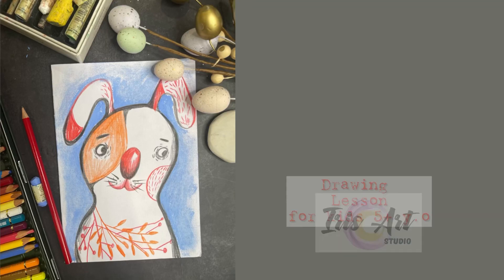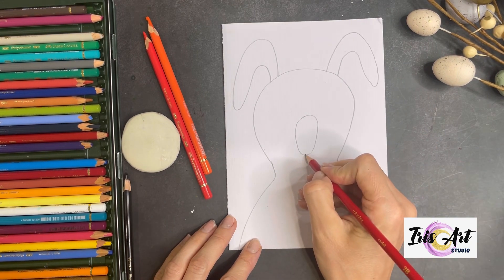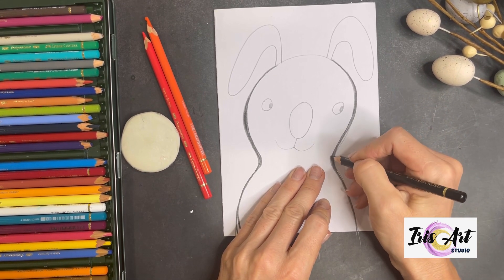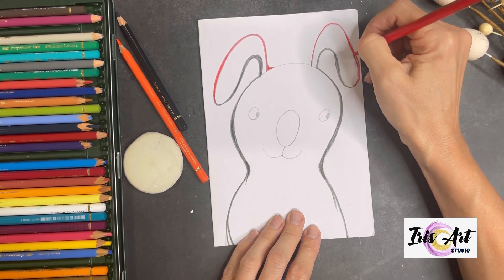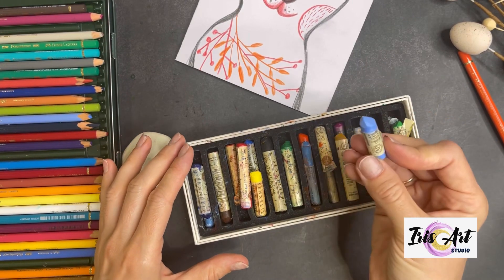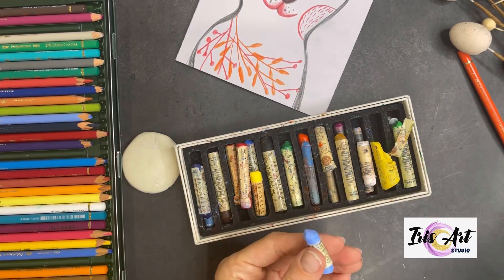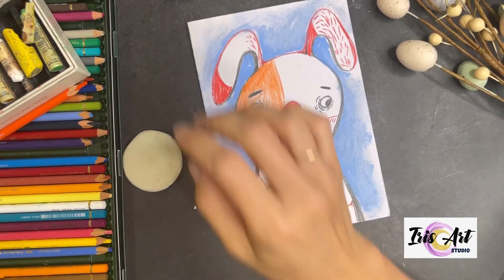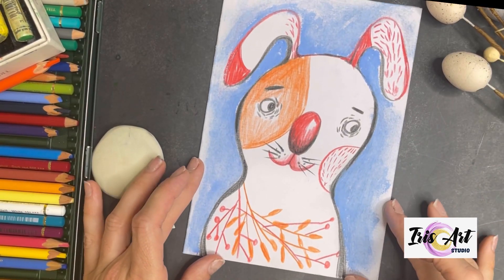EASTER BUNNY drawing class for kids 5+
🎨 "Easter Bunny" art lesson for ages 5+. Let's celebrate with creativity! 🎨

Hello, everyone!

Easter is around the corner! Let's draw the Easter Bunny together!

Here's a list of materials you'll need:

- A5 or A4 size drawing paper (180-200 gsm)
- Red/orange and black pencils
- Lead pencil and eraser
- One stick of oil pastel in blue color

Let's come together and create a magical experience! ✨🎁

💖 My name is Irina Iris, I am an artist and art educator, based in Sydney. I run art classes and workshops for children and adults in my studio located in Western Sydney, Doonside.  I work in online format and in-person. Let’s stay in touch!